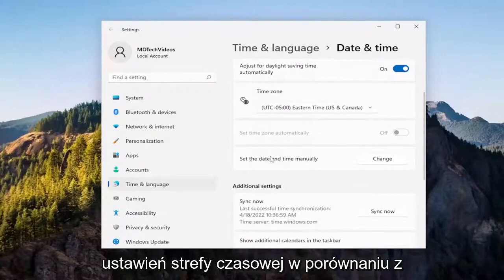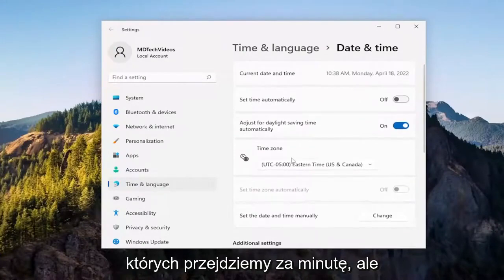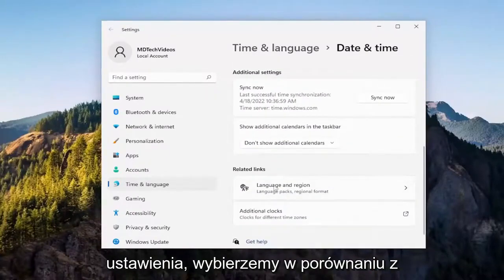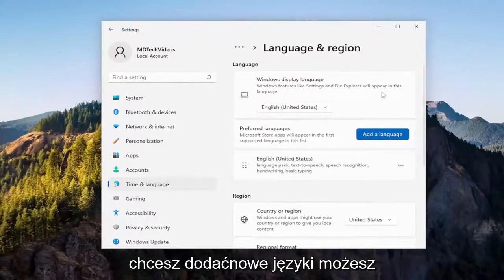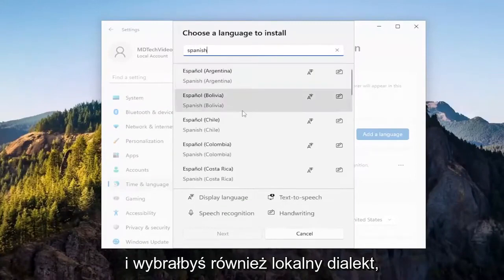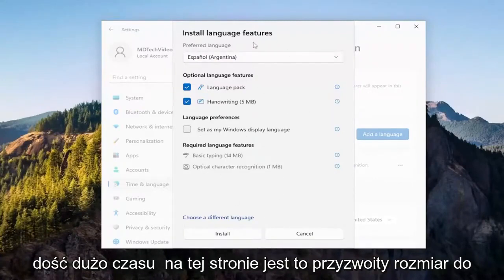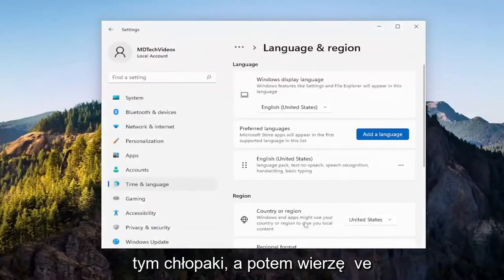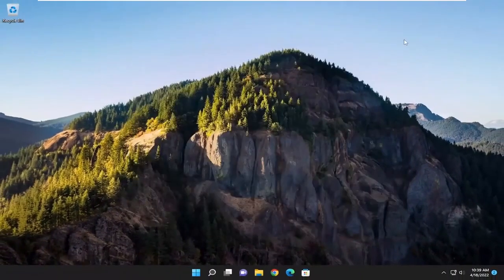Jak zmienić język, godzinę, datę, region w systemie Windows 11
Jak zmienić język, region, godzinę i datę w systemie Windows 11 [Samouczek]

Po zmianie języka na komputerze dobrym pomysłem może być również dostosowanie ustawień regionu w systemie Windows 11. Może to pomóc w skonfigurowaniu prawidłowej konfiguracji klawiatury, formatu liczb i innych ważnych ustawień regionalnych komputera.

Istnieją jednak inne powody, dla których warto dostosować ustawienia regionu w systemie Windows 11. Umożliwia on wyświetlanie w sklepie Microsoft Store treści, takich jak gry, aplikacje i filmy z Twojego regionu. Możesz dostosować ustawienia regionu, aby wyświetlać czas, datę, liczbę lub walutę w innym formacie. Być może popełniłeś błąd podczas początkowej konfiguracji systemu Windows 11 i chcesz go naprawić.

Problemy omówione w tym samouczku:
okna zmiany języka
zmień język Windows 11
zmień język Windows 11 na angielski
zmień język klawiatury Windows 11
zmiana czasu okna 11
Zmień czas Windows 11 Ekran blokady
Windows 11 zmienia godzinę i datę

W systemie Windows 11 ustawienia regionu ułatwiają upewnienie się, że system i aplikacje mogą wyświetlać treści na podstawie Twojej lokalizacji. Na przykład sklep Microsoft Store wykorzystuje informacje o regionie do wyświetlania aplikacji, gier i filmów dostępnych na Twoim terytorium.

System Windows 11 oferuje wiele języków, dzięki czemu możesz pracować w preferowanym języku do czytania i pisania. Możesz także zmienić region, godzinę i datę, aby dostosować je do swoich potrzeb. Oto kilka prostych kroków, jak zmienić te ustawienia, aby dostosować je do swoich potrzeb.